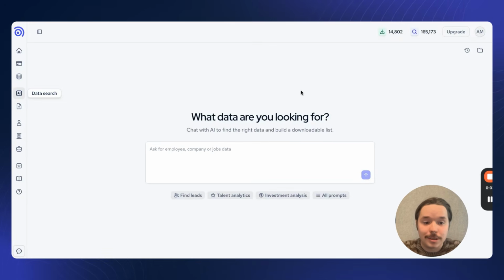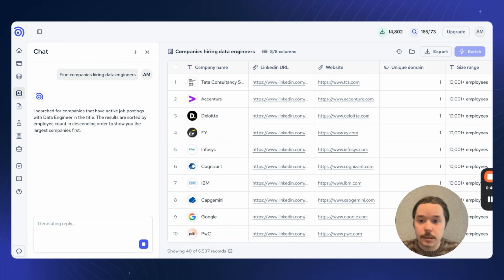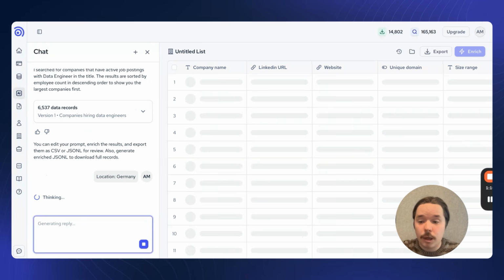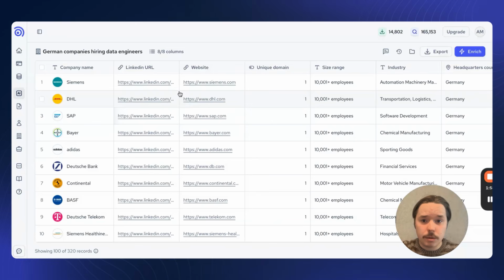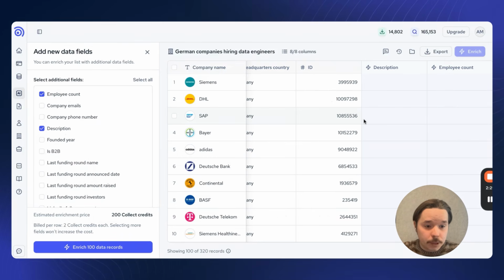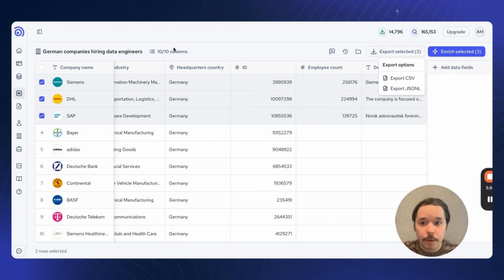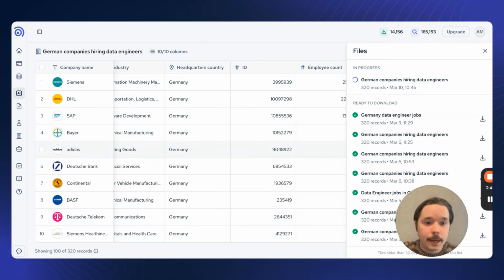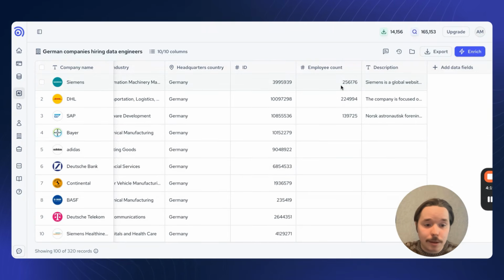Build precise B2B data lists with Coresignal's AI Data Search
Learn how to use AI-powered natural language search to find company, employee, and job data and build B2B lists for marketing and sales.

Coresignal has recently launched a powerful new feature called Data Search, designed to make exploring large datasets faster and easier. Instead of configuring rigid filters, you can simply describe what you need in plain English, and our AI agent will translate your prompt into a structured data list that you can preview, refine, and enrich to generate accurate business data lists for different use cases.

In this walkthrough, Artur, a Data Strategy Consultant at Coresignal, demonstrates how the feature works step by step. Using a simple example prompt like “find companies hiring data engineers”, the AI agent generates the search query and returns matching company records from the database.

The video also shows how users can refine results by adding filters such as location, analyze the generated query, enrich company data with additional fields, and export selected records or full datasets to build high-quality B2B data lists for further analysis.

• Search company and job data using natural language prompts
• See how AI converts prompts into Elasticsearch queries
• Refine search results using additional filters
• Enrich company records with additional data fields
• Export datasets in CSV or JSONL format
• Download complete enriched datasets for analysis

This feature enables sales, marketing, and data teams, as well as recruiters, investors, and researchers, to quickly generate highly personalized B2B prospect lists and instantly extract structured datasets for further analysis.

*About Coresignal*
Coresignal provides real-time, multi-source data on companies, jobs, and professionals. Our enriched, AI-ready data powers decision-making across over 700 global organizations in investment, sales tech, HR tech, market research, and beyond.